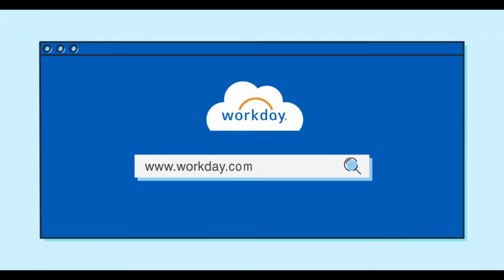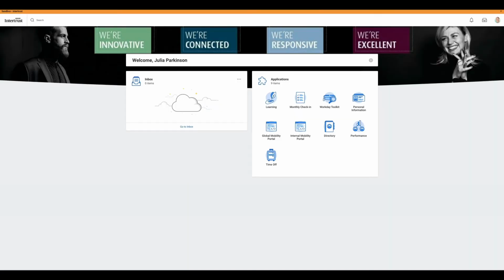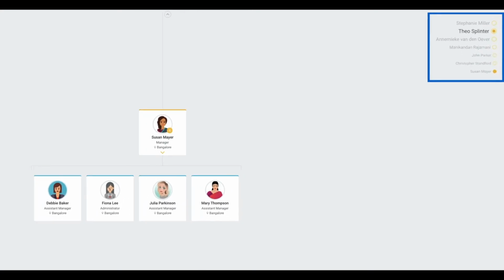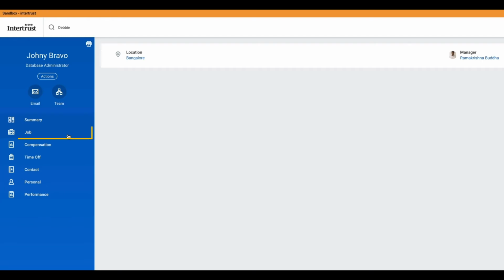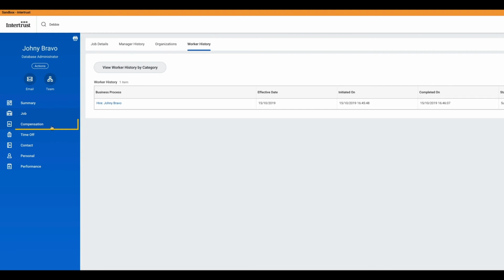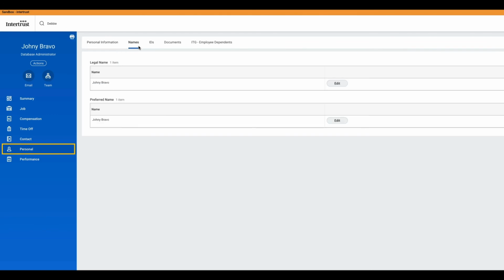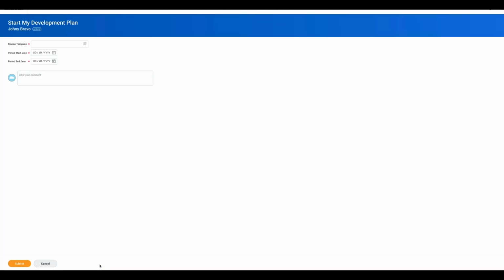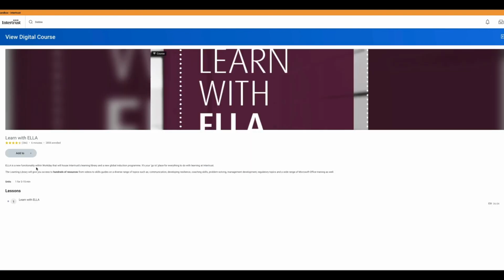Workday revised Employee Navigation